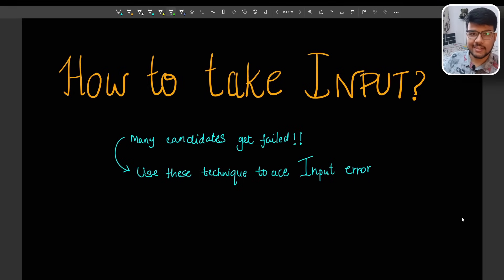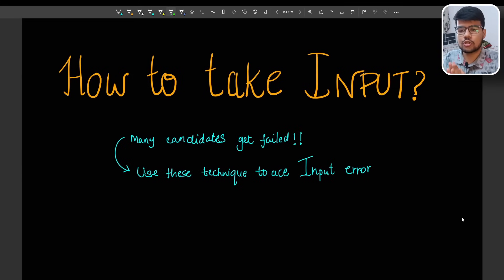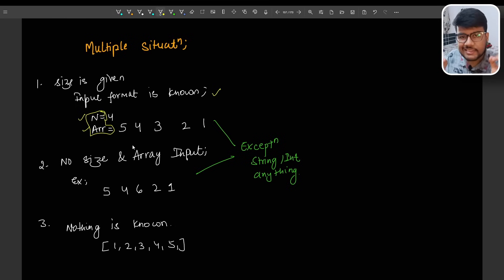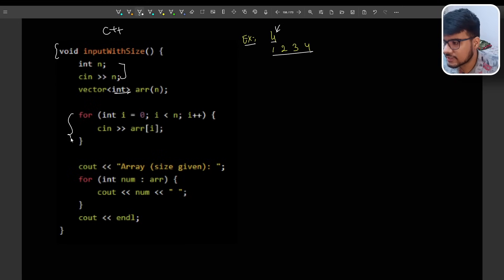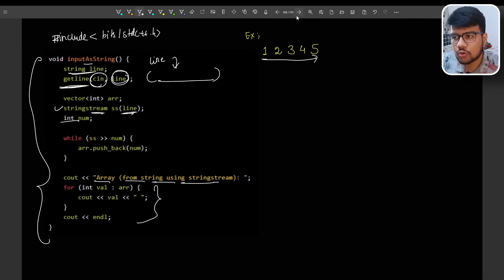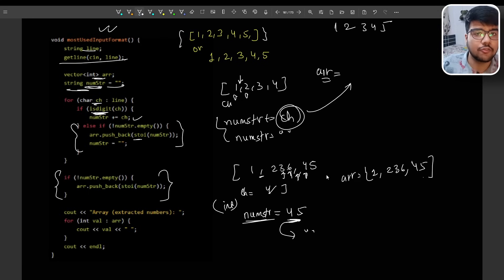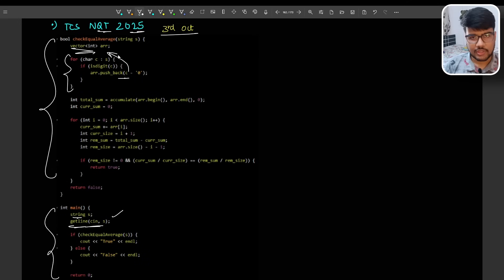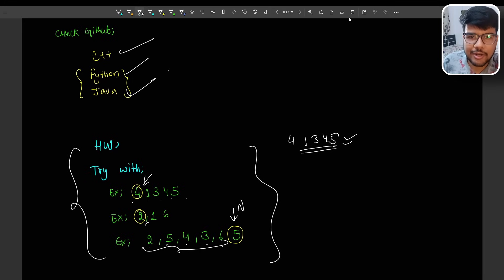🚀 TCS NQT 2025: How To Take Input? Don't Fail Like Others!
🚀 Facing Input Errors in TCS NQT 2025? Many candidates fail due to a compiler issue! Don't let this happen to you. Watch this video to understand the correct way to take input & avoid failure! ⚠️

how to apply for job with tcs nqt score
how to apply for jobs with tcs nqt score
tcs nqt smart hiring
tcs nqt off campus drive 2023
tcs nqt hiring 2025 registration process
how to apply job in tcs website,